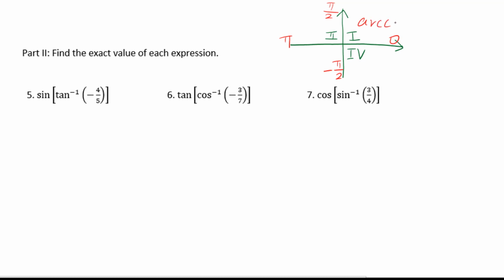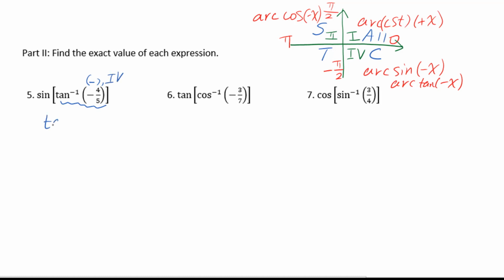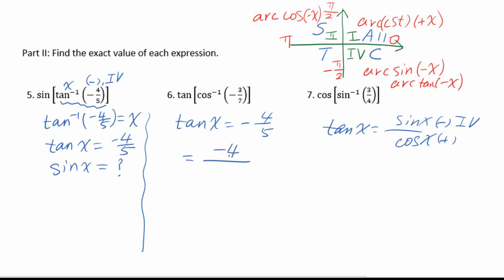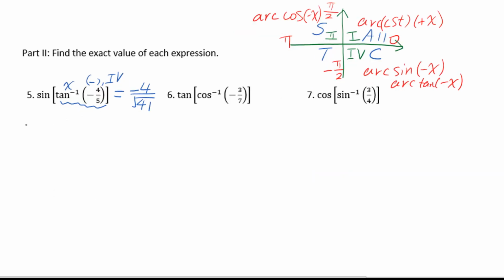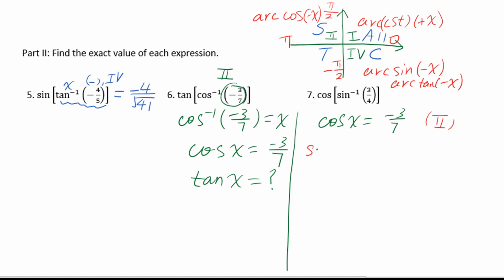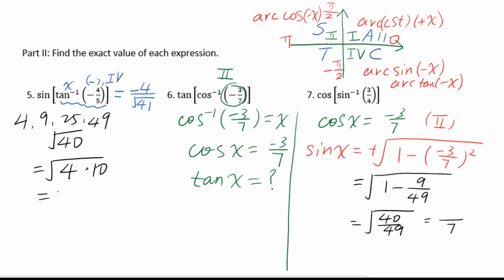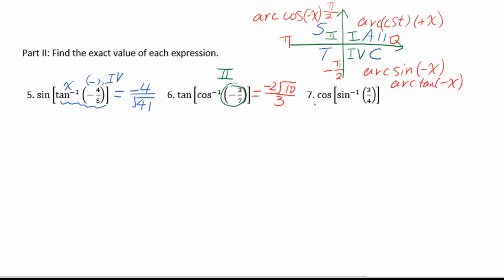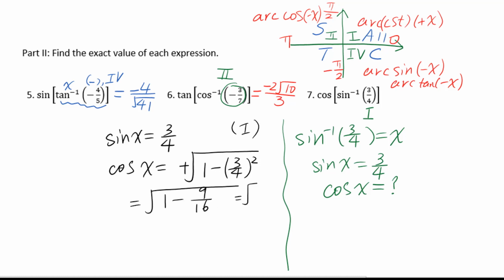Topic 3: Evaluating Inverse Trig Not on Unit Circle